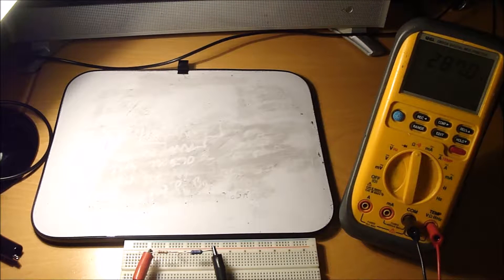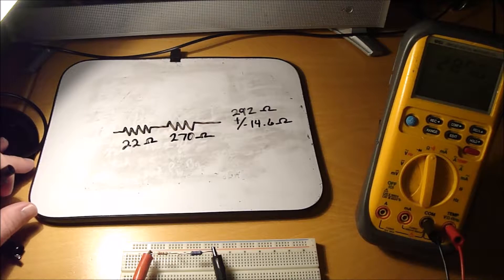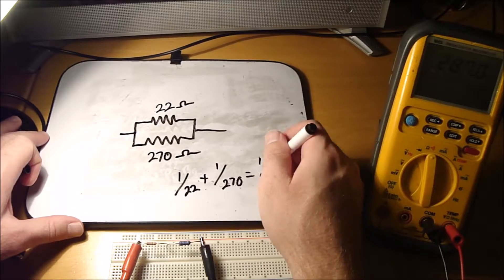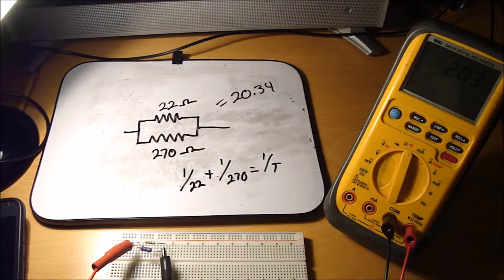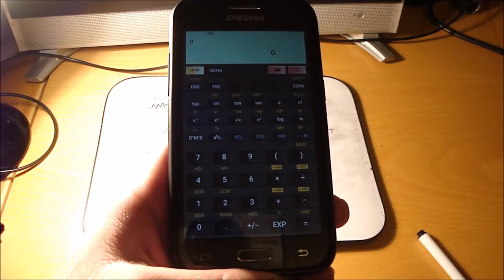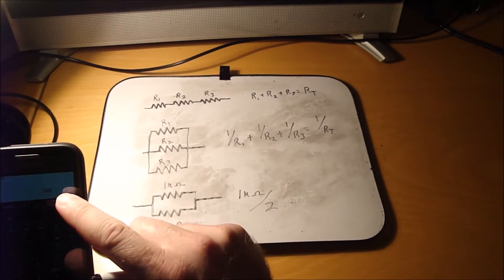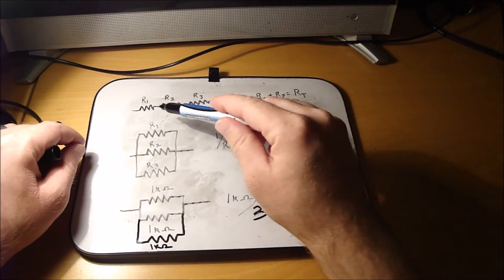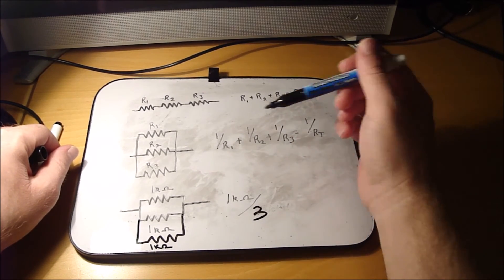Calculate Resistance in Series and Parallel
Show how to calculate total resistance for a parallel and series resistor circuit.